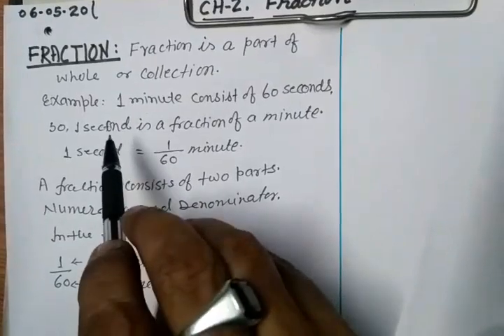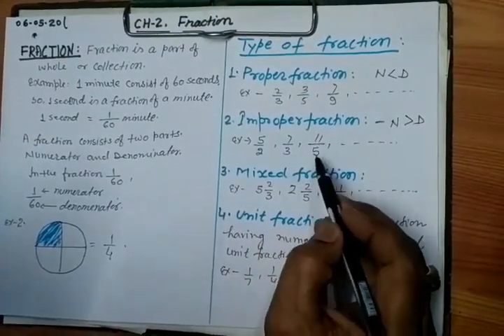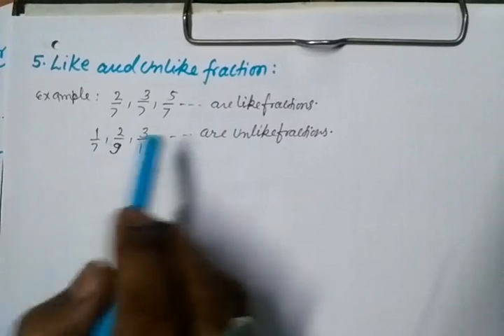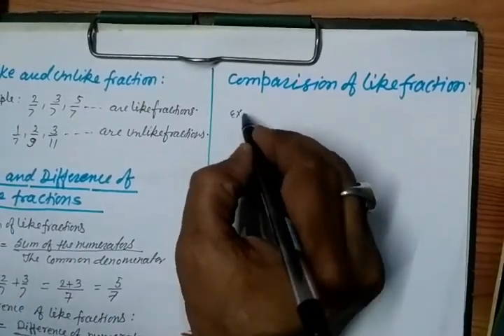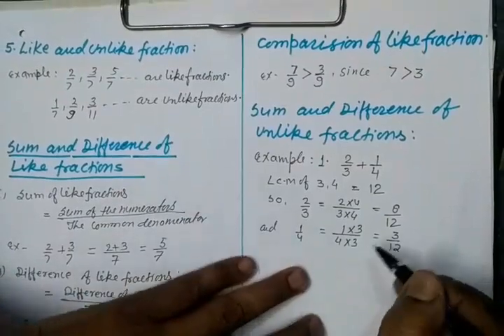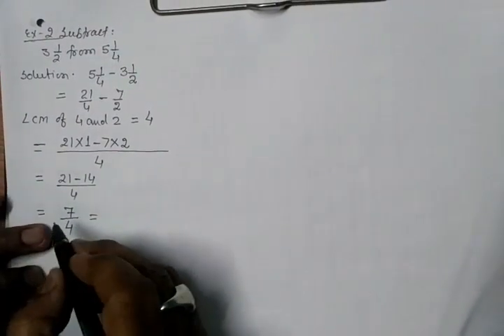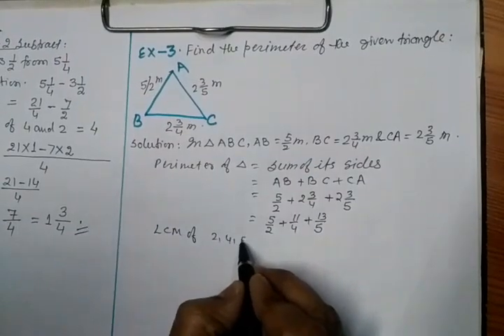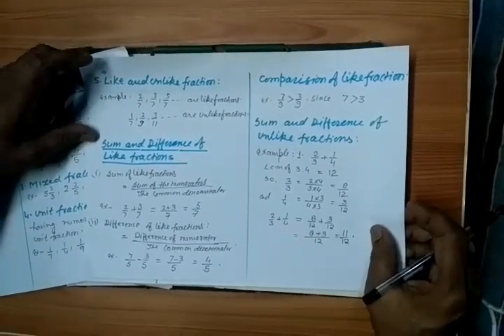Fractions Class 7 chapter 2 lec 1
You can learn in this chapter about fractions
It's Defination , types and related questions with examples.